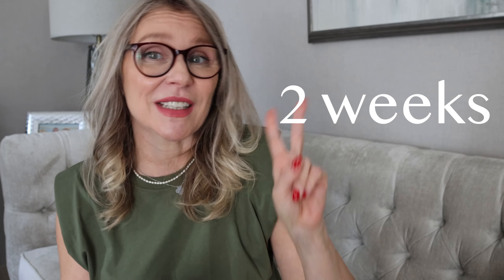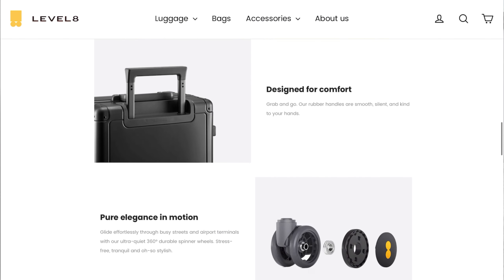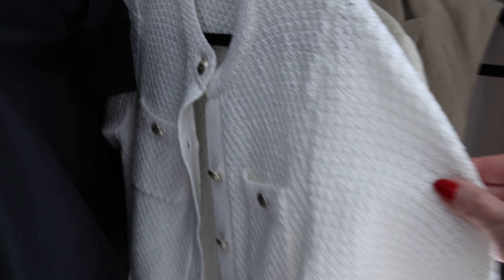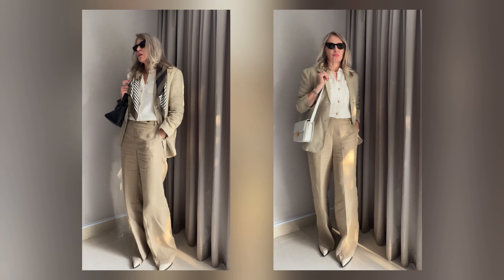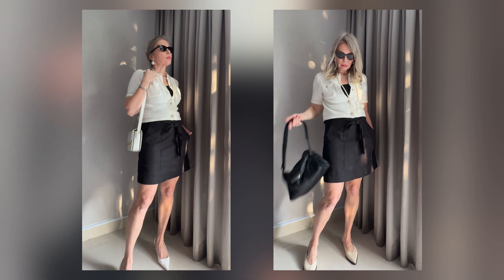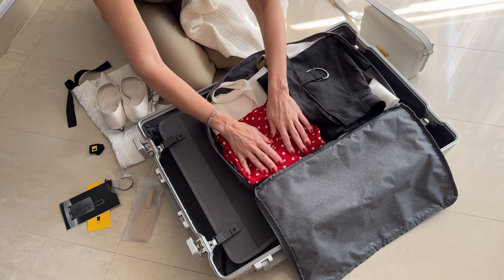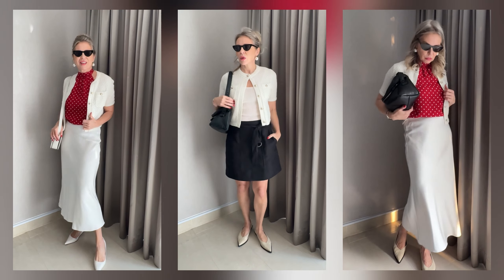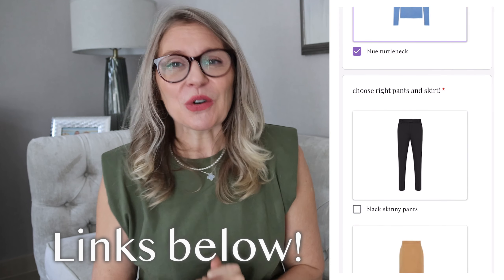Complete Guide on How to Travel For 2 Weeks with Just One Carry-on and Look Stylish Every Single Day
🔺 In this video I'm packing my favorite Carry-on from Level8 company 👉🏼